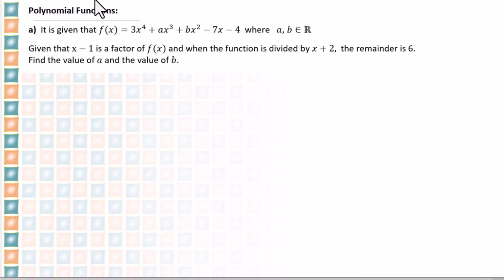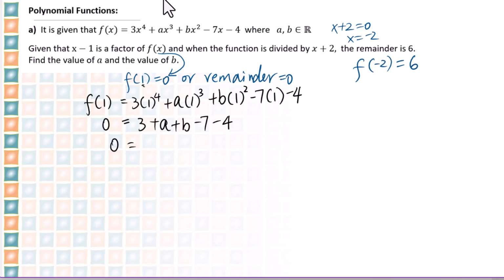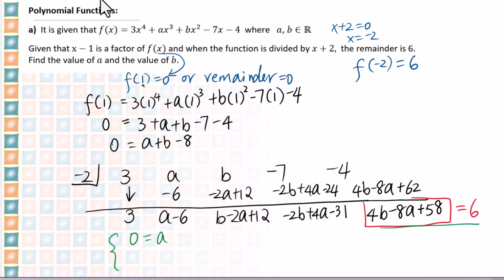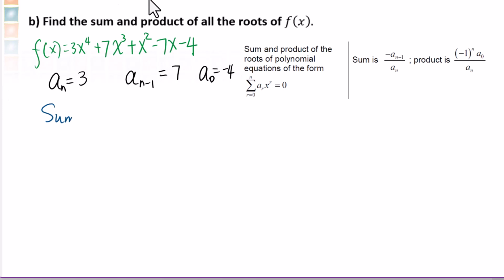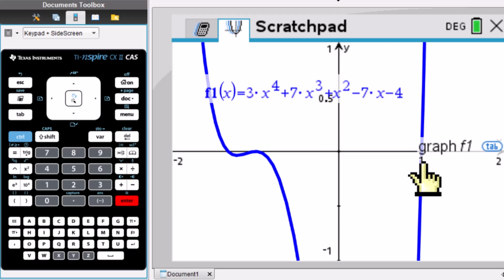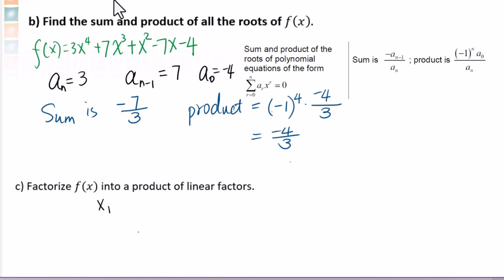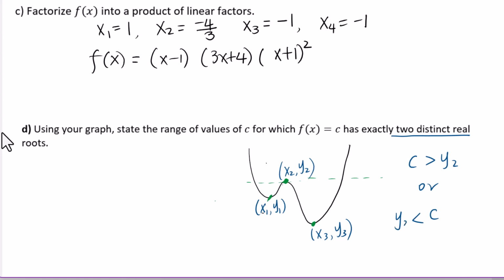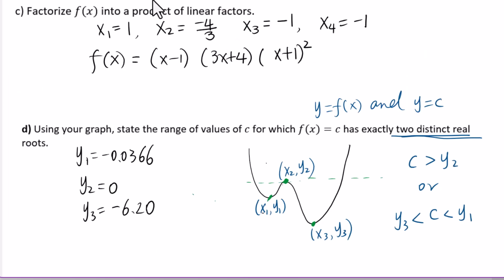Topic 2 Review for Polynomial Function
Topic 1 Review for Polynomial Function